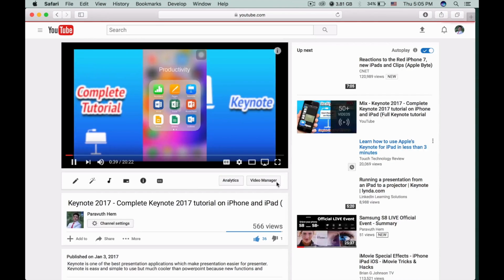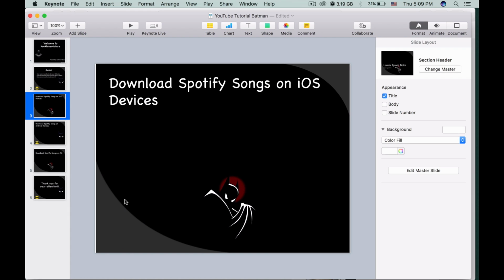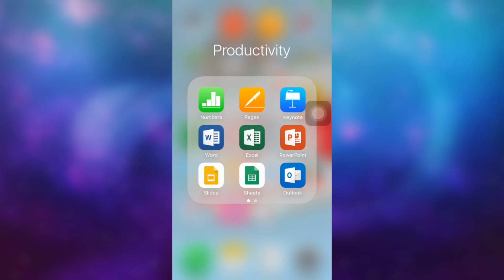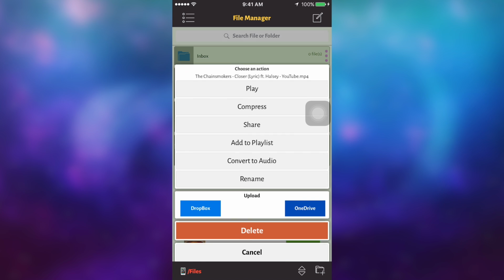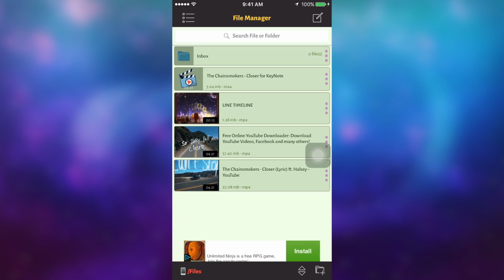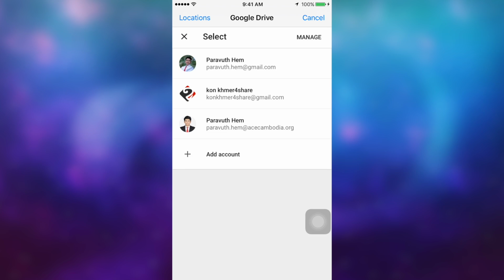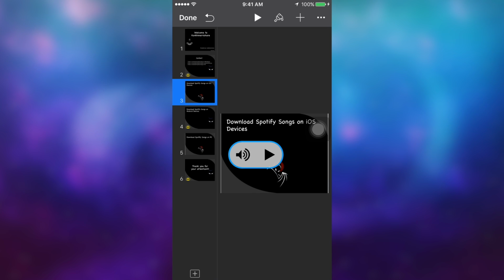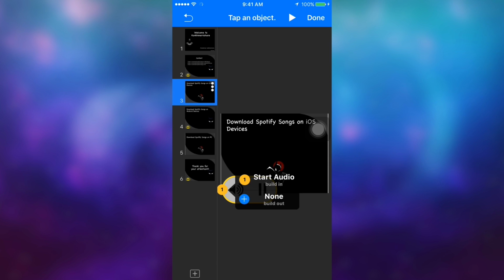How to add SoundTrack on different slide on iPhone and iPad - Keynote tutorial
This video is about how to add soundtrack on different slide on iPhone and iPad. The soundtrack built in is not worth using because it will just play the music for the whole presentation. Thus, watch this video to add song or soundtrack on each slide using iPad and iPhone.